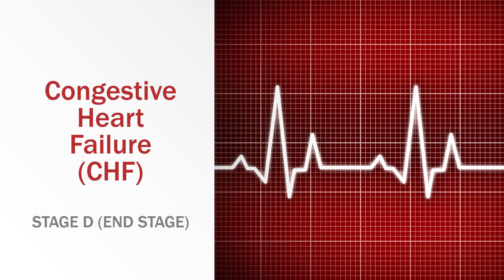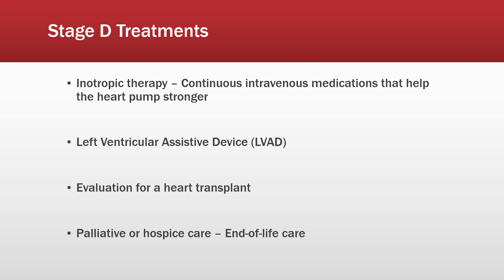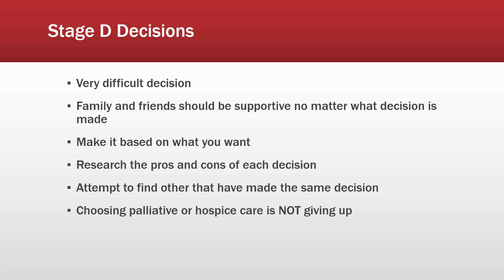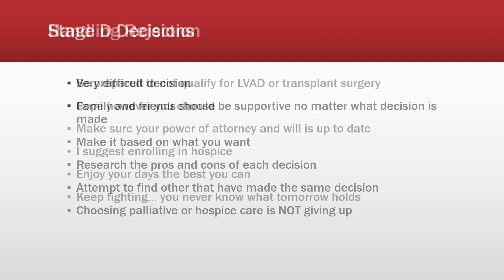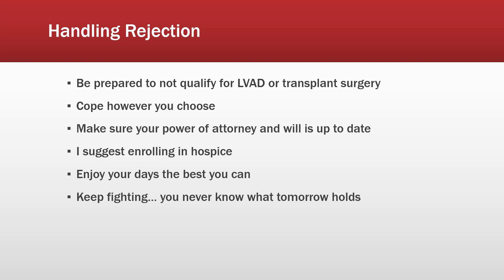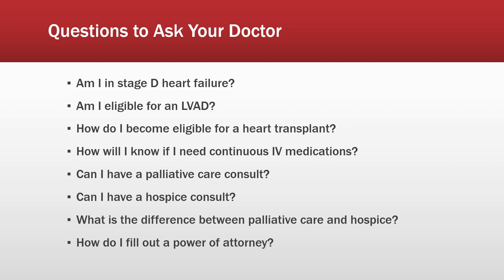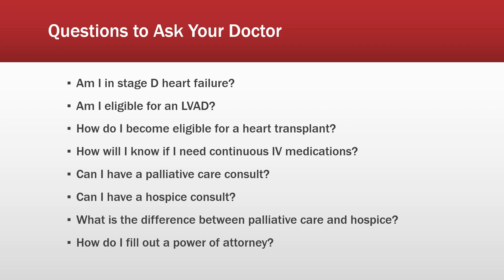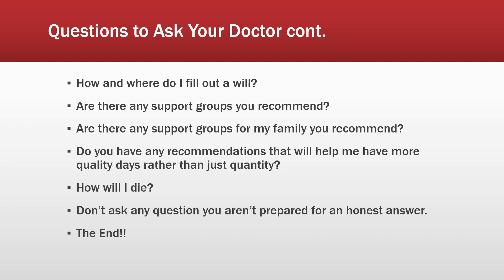Stages of Congestive Heart Failure - Stage D (End-Stage)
The final part of the stages of congestive heart failure series.  Here we discuss stage D, also known as end-stage heart failure, and talk about what makes it stage D, common treatment options unique to stage D, and questions to ask your doctor.